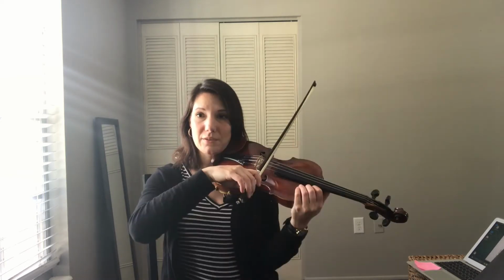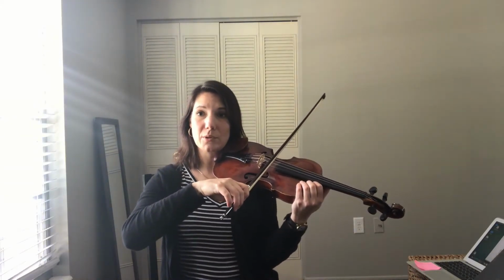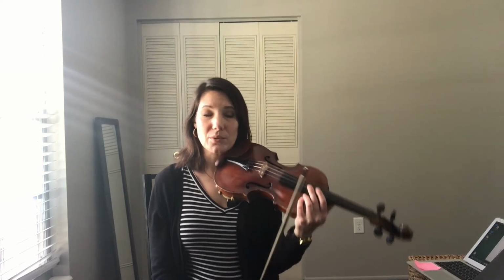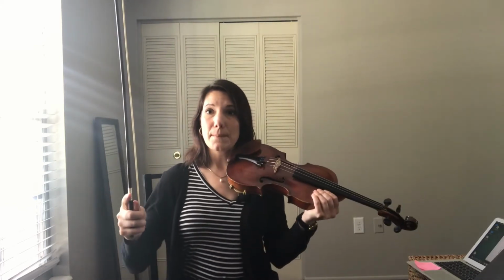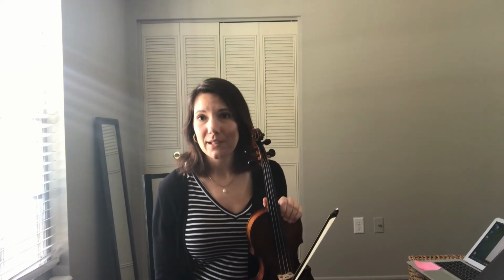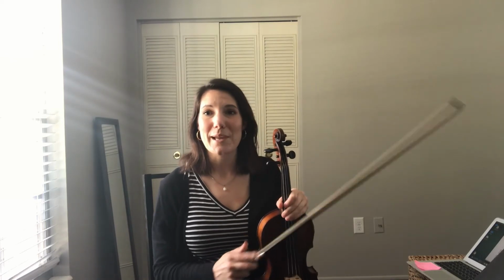La Casa De Cuerdas, by Jeffrey Frizzi - Violin 1 Practice Track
This is a first violin practice track for La Casa De Cuerdas, by Jeffrey Frizzi.